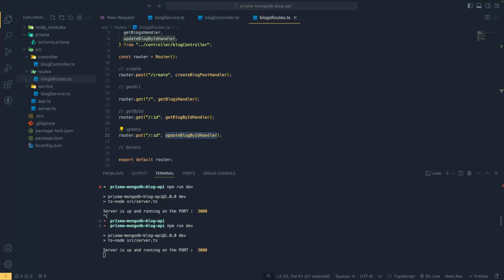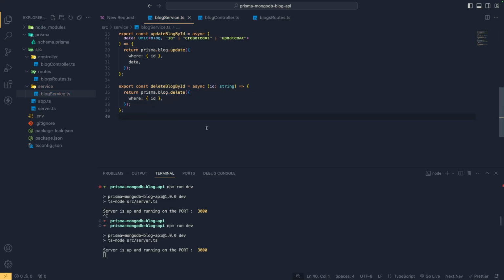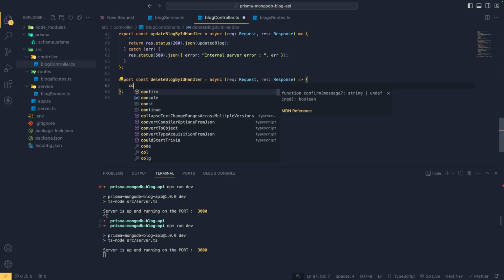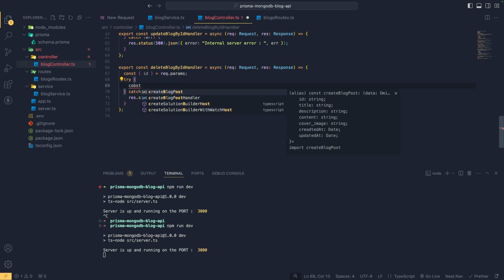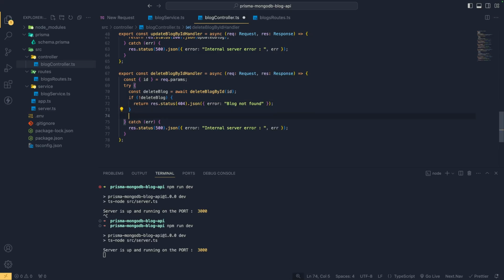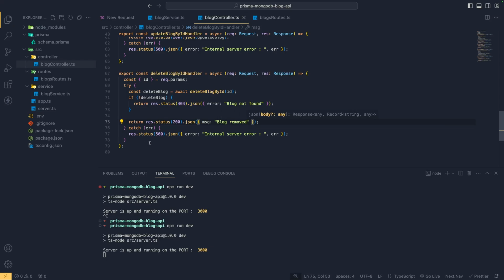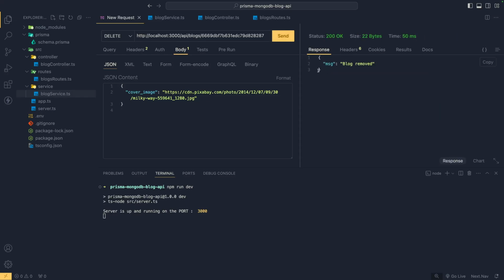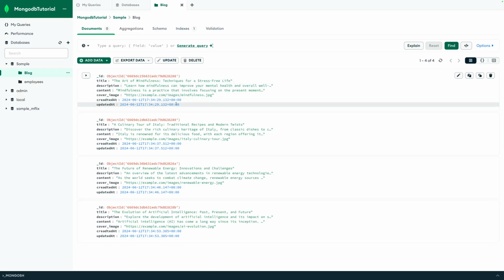🧱 Ultimate Guide to Server-Side Scripting Part 41 – Delete Blog Post 🗑️📰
Welcome to Part 41 of the Ultimate Guide to Server-Side Scripting!
In this session, we’ll implement a Delete API endpoint that allows safe removal of blog posts from the database. You’ll learn how to use Prisma’s delete() method, handle invalid IDs, and ensure proper error responses for secure backend operations.

✅ What You’ll Learn:
✔️ Creating a /blogs/:id DELETE route in Express
✔️ Deleting specific blog entries using Prisma’s delete() method
✔️ Handling invalid or missing blog IDs gracefully
✔️ Returning confirmation messages after deletion
✔️ Testing delete requests with Postman or Thunder Client

💡 Why It Matters:
🔹 Completes the CRUD operation set for backend systems
🔹 Ensures clean and maintainable data management
🔹 Builds confidence in developing secure RESTful APIs

🔔 Next Up:
In Part 42, we’ll integrate error handling and middleware, improving the stability and scalability of your entire backend.